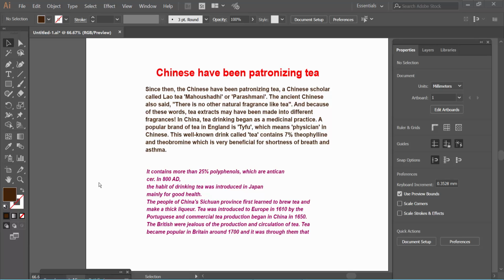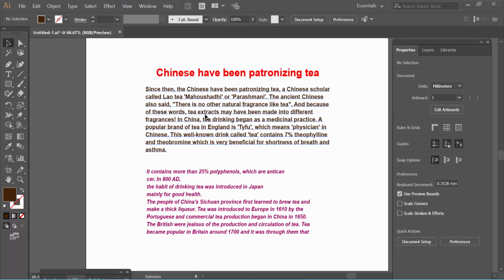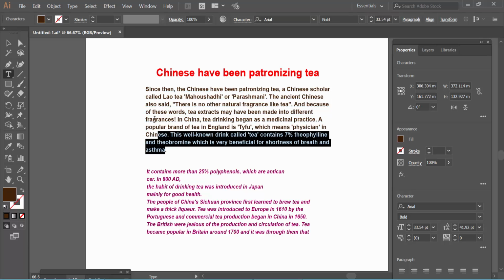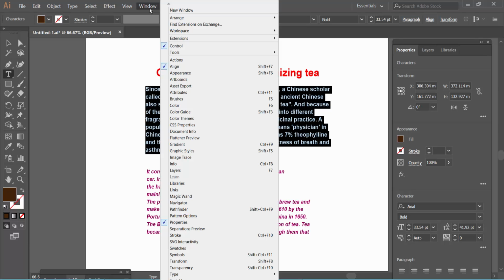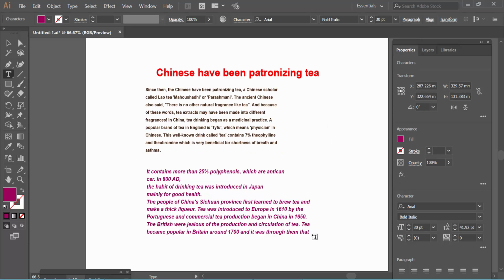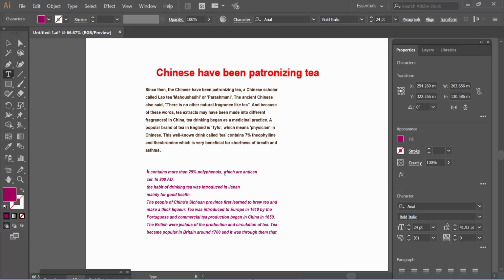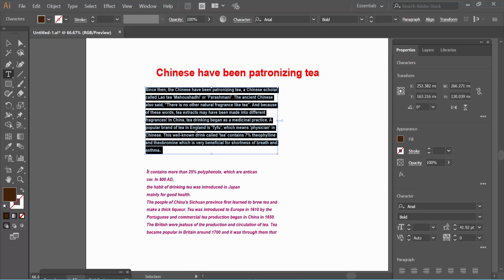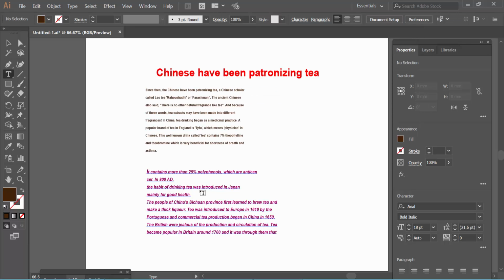How to change text font size in Adobe Illustrator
Hello everyone, Today I will show you, How to change text font size in Adobe Illustrator.